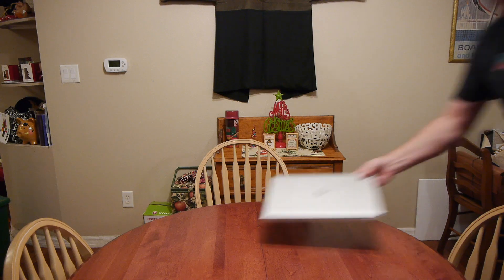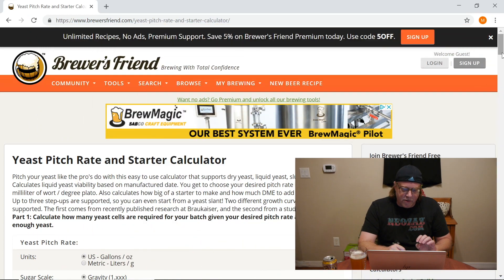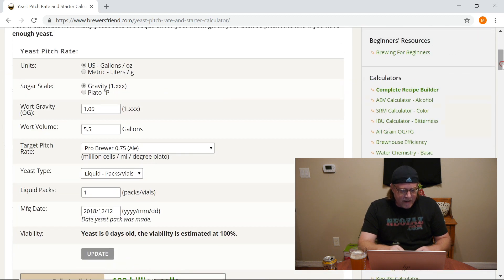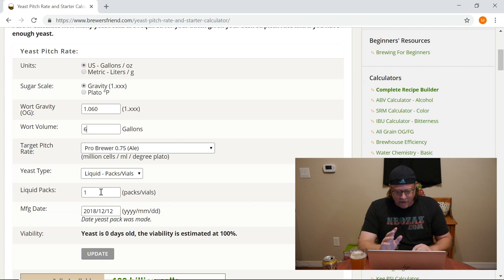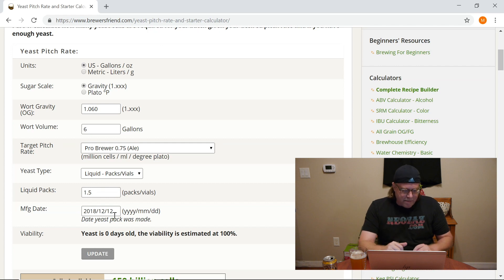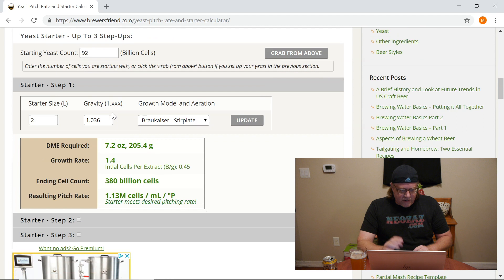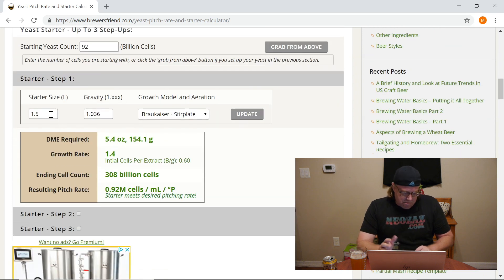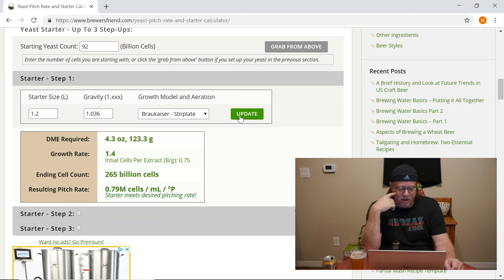Testing Out The Omega Yeast Tropical IPA Strain OYL-200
The first yeast testings/experimenting/exploring run of videos finding out what a particular strain of yeast does in with different styles and how it compliments or collides with other ingredients.

My mic failed when making the starter. Luckily the camera caught the audio. Sorry for the audio quality slide on this one.

This series features Omega Yeast Tropical IPA - Strain OYL-200.

Once classified as a Brettanomyces strain, OYL-200 is a unique Saccharomyces strain.

It ferments at a high-temperature range - 80-85 Degrees F or 21-29 Degrees C.

It's said to produce delicate, tart, tropical mango and pineapple fruit characteristics with a clean finish.

In this first episode, I propagate a fresh pouch of OYL-200 and divided it into individual vials for this series of brew days.

More series covering flavoring beer, yeast trials, themed beers, style challenges, local beer event, cask ales, Annie the Brewmutt Adventures and more!

This show is part of the NEOZAZ New Media network, find more fun